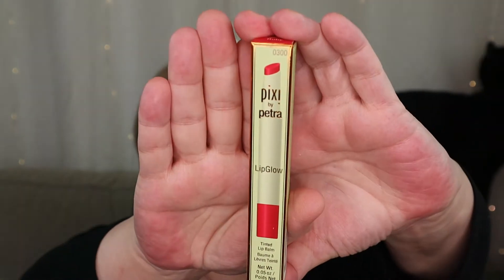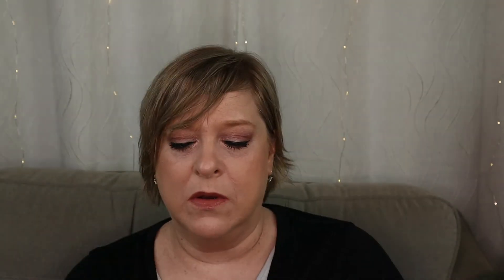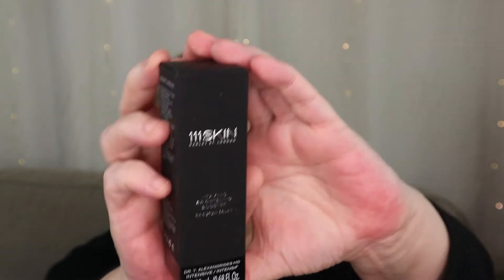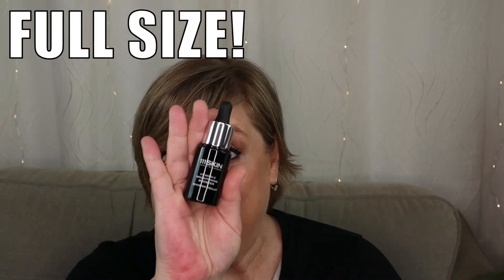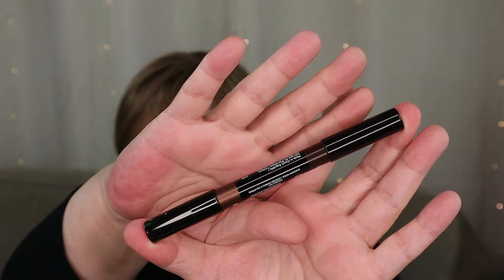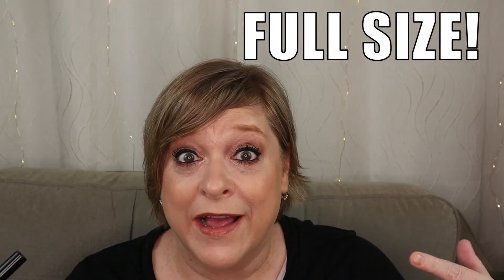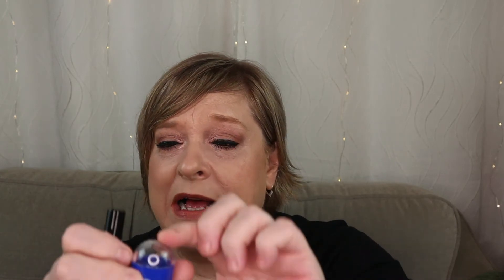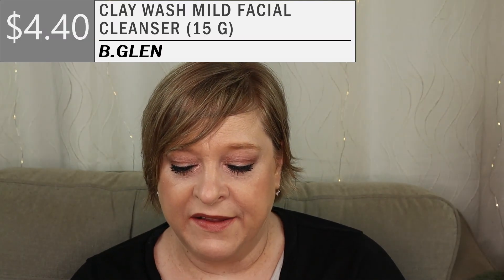ALLURE MARCH 2021 UNBOXING | UMM…SPEACHLESS!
Hi everyone! Today I unboxed the March 2021 Allure beauty box. This is the new Allure Beauty Box which contains 3 full size products and now costs $23 a month.  I give my honest opinion and paid for the box myself.

***SPOILER ALERT***

What’s in my box:

◇ Ahava Deadsea Water Mineral Hand Cream (40 ml) - $9.17
◇ Pixi by Petra LipGlow Tinted Lip Balm in Ruby (1.5g) (full size) - $14
◇ 111SKIN Vitamin C Brightening Booster (30 ml) (full size) - $155
◇ Eyeko London Double Act Shadow Stick in Dusk/Dawn + Sharpener (full size) - $25
◇ Mudmasky Serum Infused Eye Mask (30 ml) (full size) - $57
◇ B.Glen Clay Wash Mild Facial Cleanser (15g) - $4.40